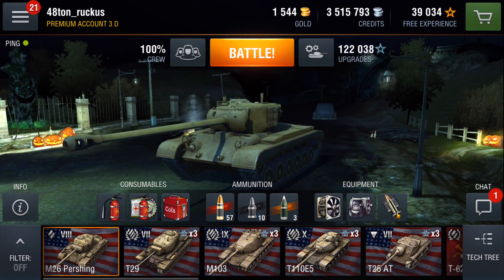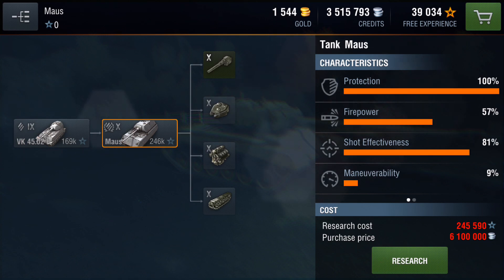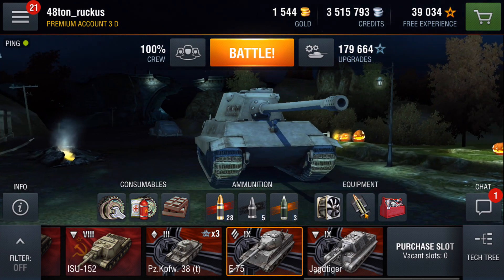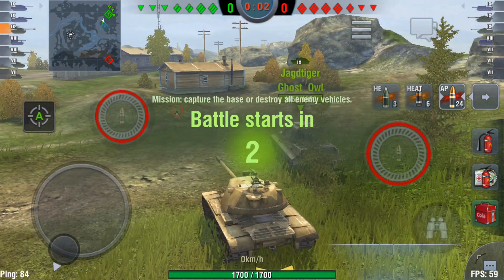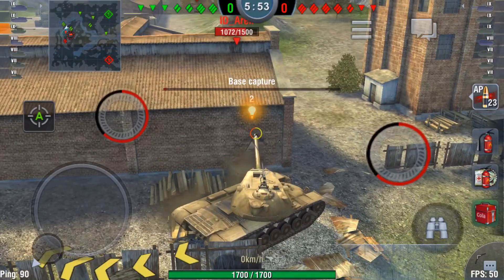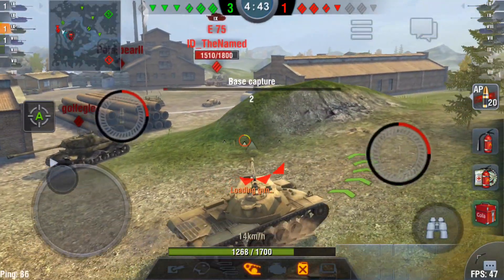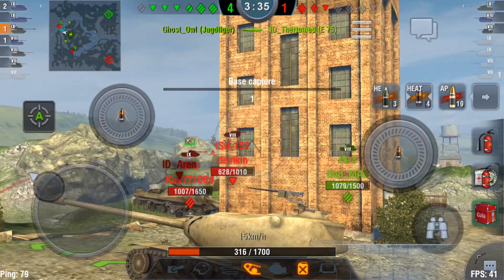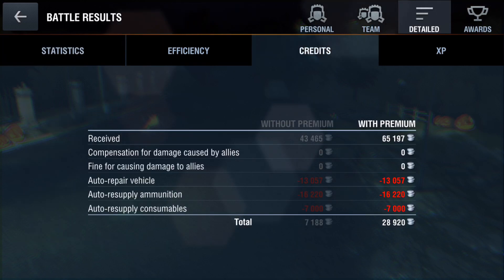WoT Blitz S02_E01 - A whole new look.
Season 2 of my World of Tanks Blitz gameplay series kicks off right here. Its bigger, its badder and it looks a whole lot better.